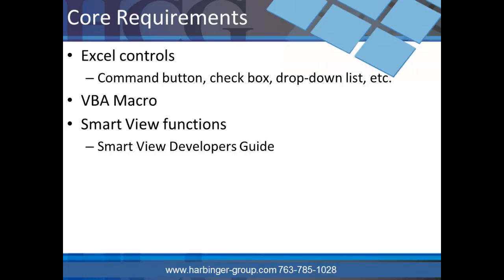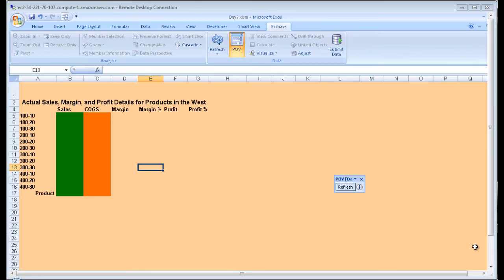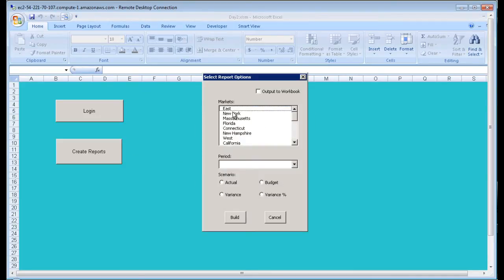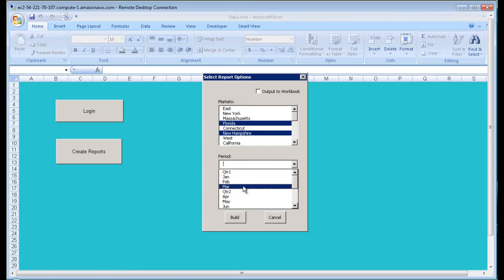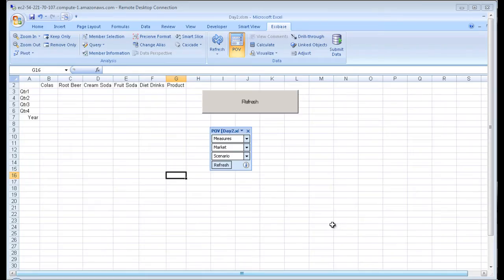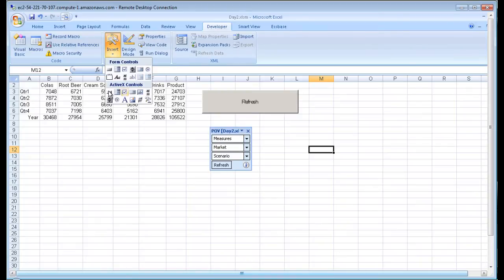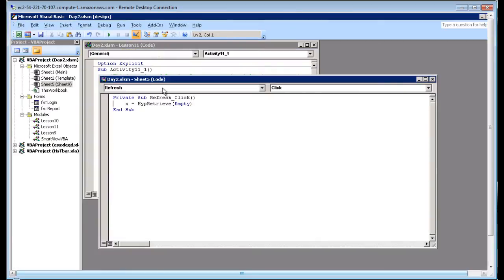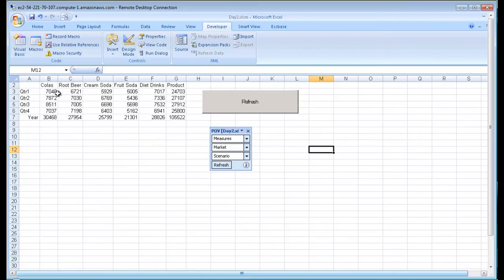Smart View Automation What Is It, How Do I Do It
View this quick demo highlighting features of Smart View Automation. Quick tips are presented by HCG's certified Oracle Hyperion instructors.